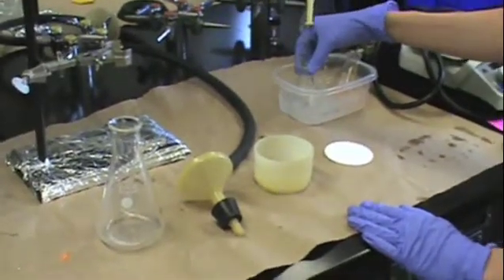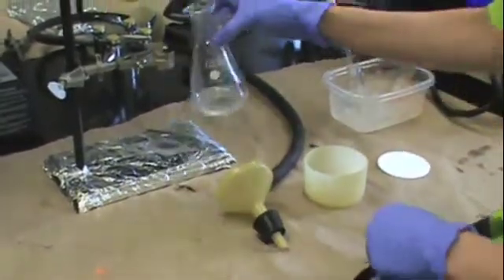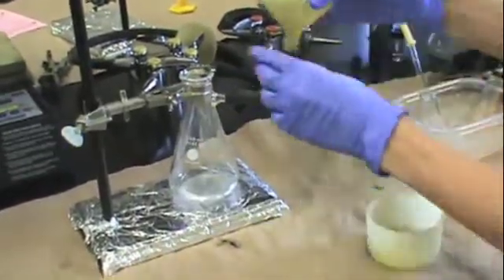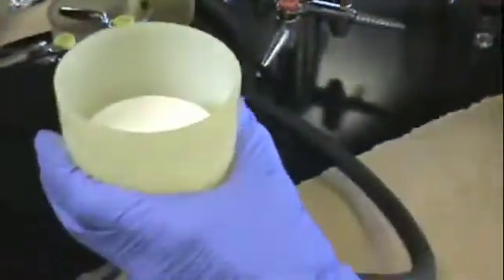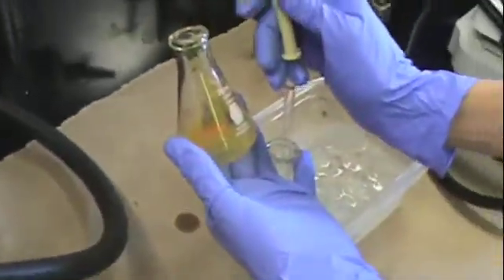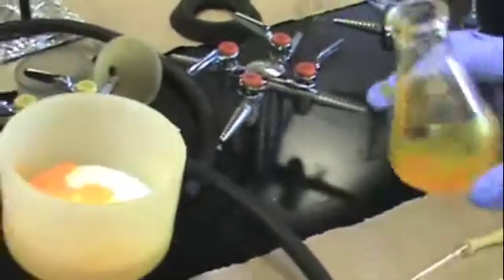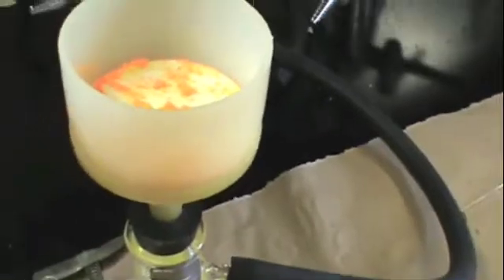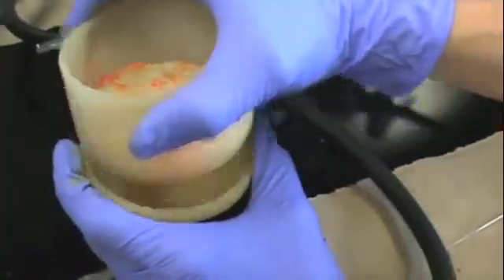Buchner Funnel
This video demonstrates the proper way to perform a filtration using a Buchner funnel.